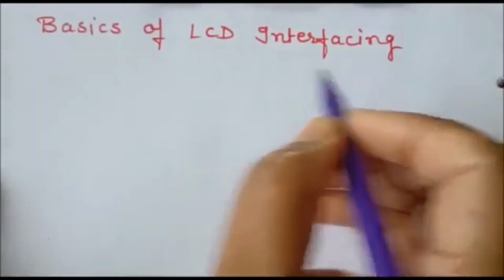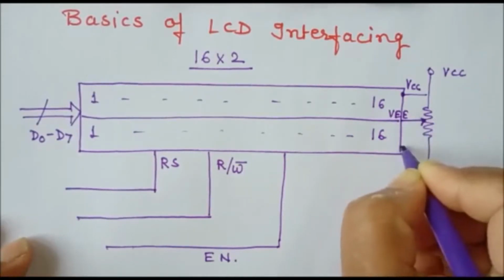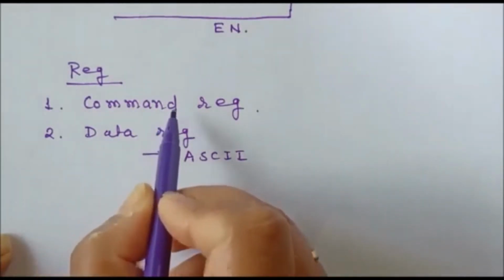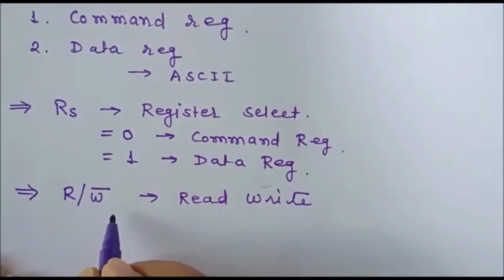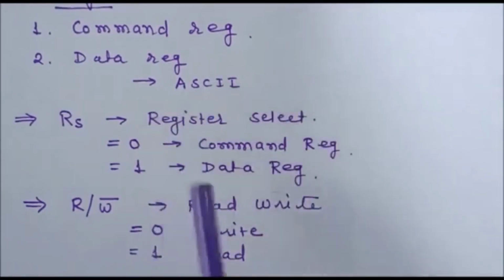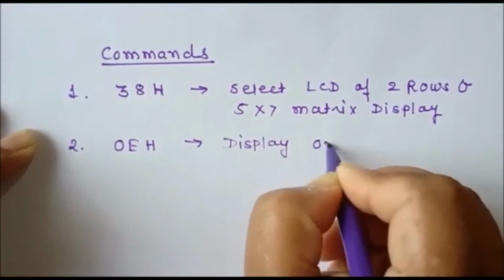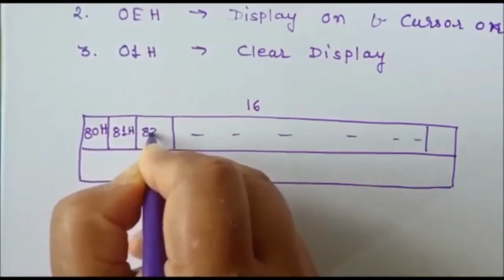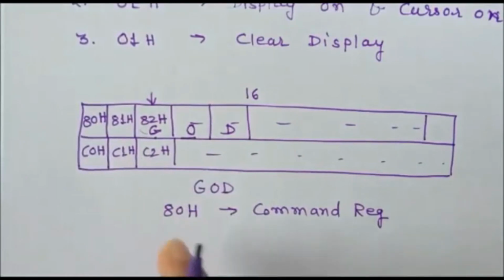Session 26_Microcontroller and Interfacing_9 Oct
Chapter 9: LCD Interfacing
Questions
Q.1 What is LCD?
Q.2 What is LCD interfacing with 8051?
Q.3 What are applications of LCD?
Q.4 Write a program to display hello using LCD interfacing
Q.5 Draw a block diagram of interfacing LCD with 8051.
Q.6 How many pins are present in LCD pin?
Q.7 Draw pin diagram of LCD IC.